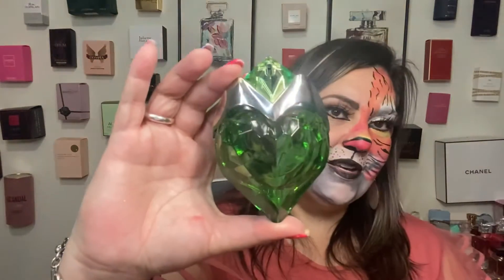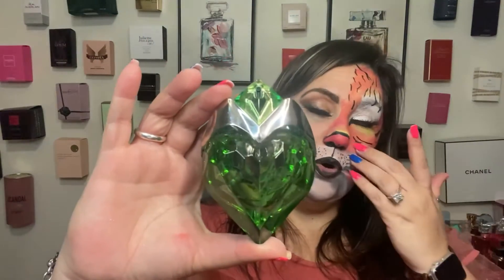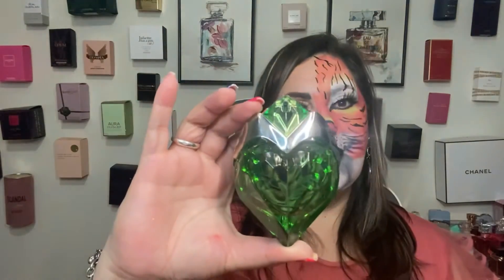Tiger Halloween makeup and 4 perfumes. (ENGLISH)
Aura

Versace Eros

Narciso rouge

Volupte